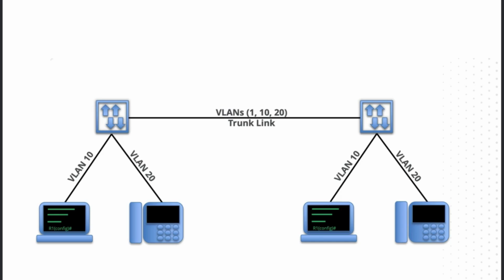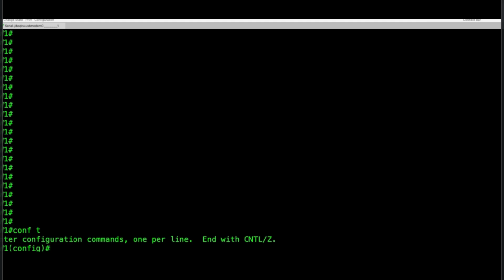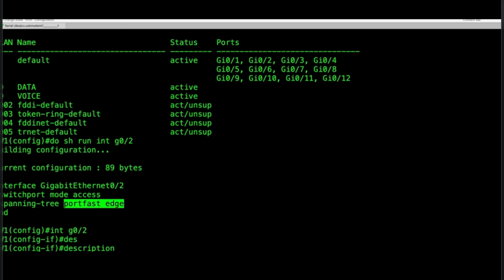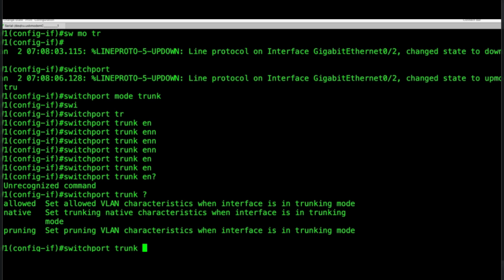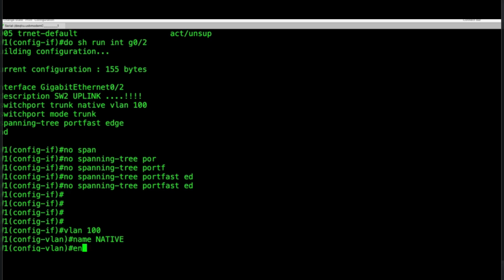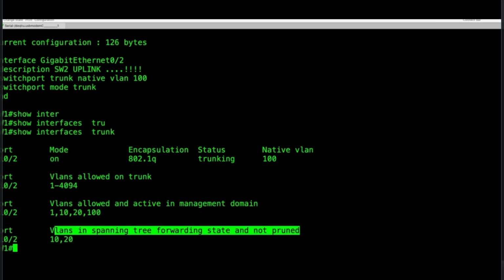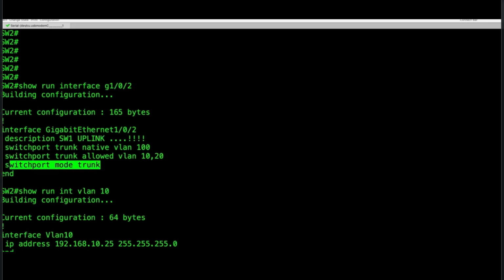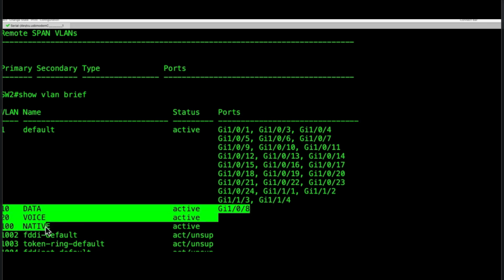VLAN Access Port Configuration | CCNA Lab Guide for Beginners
In this CCNA lab tutorial, we’ll walk you through the step-by-step process of configuring VLAN access ports on Cisco switches. Whether you're a beginner or looking to refresh your skills, this guide will help you understand VLANs and their role in network segmentation. Join us to gain hands-on experience and ace your CCNA exam!